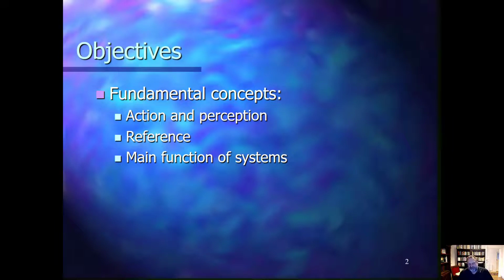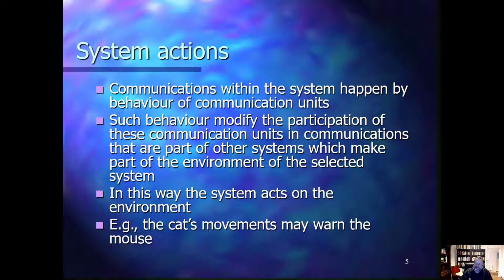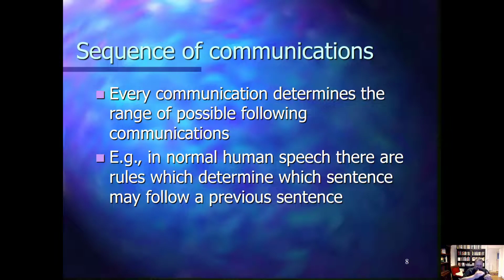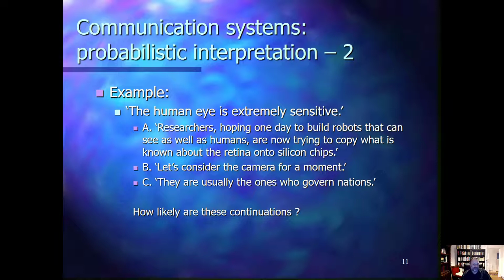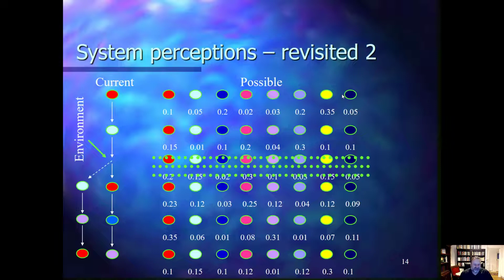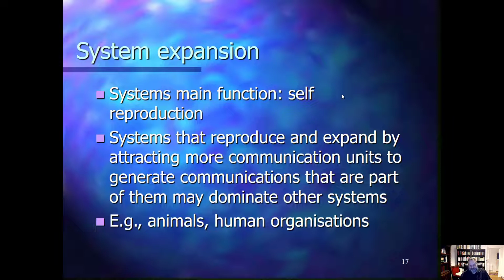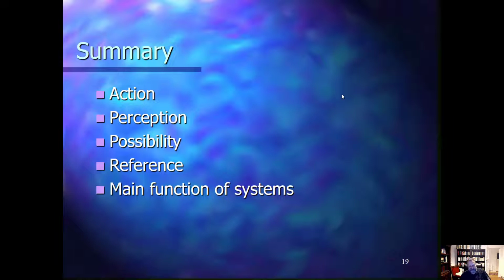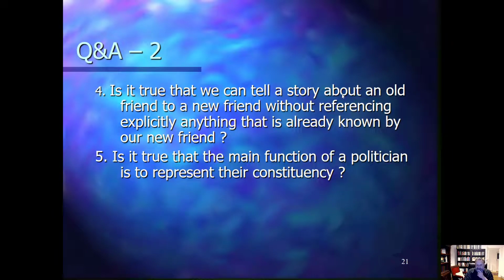Evolution of Complex Systems - Video 5 (Lecture 2 Part 2)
The definition of systems: action, perception, reference, continuation
Part 2 of Lecture 2 of the Evolution of Complex Systems lectures of Professor Peter Andras.